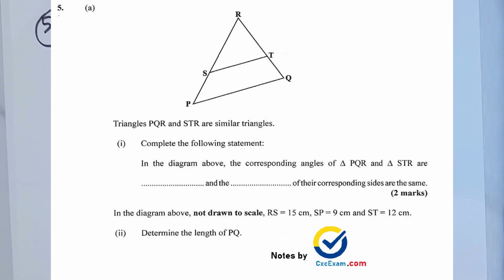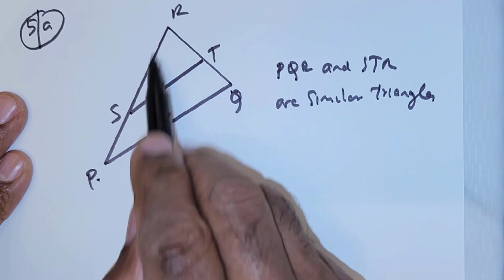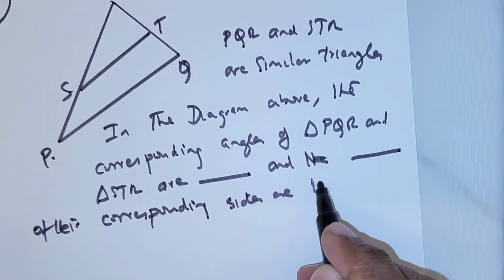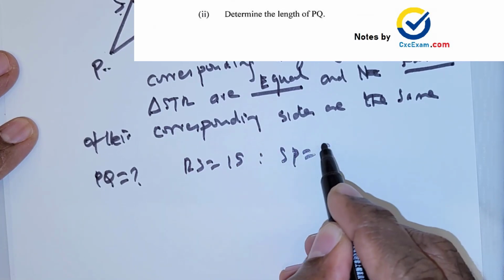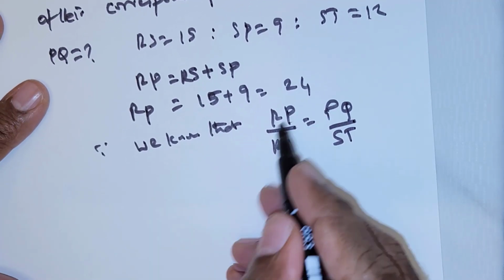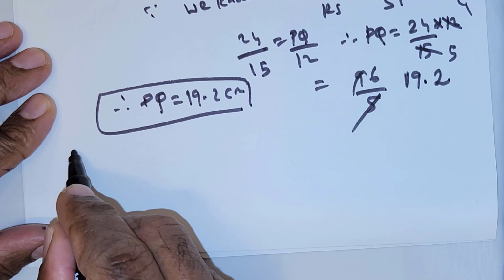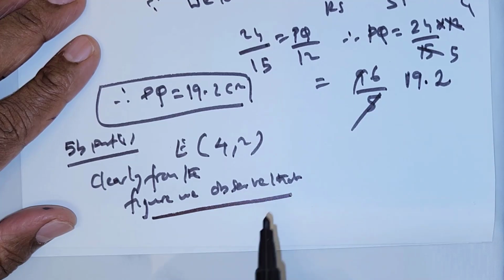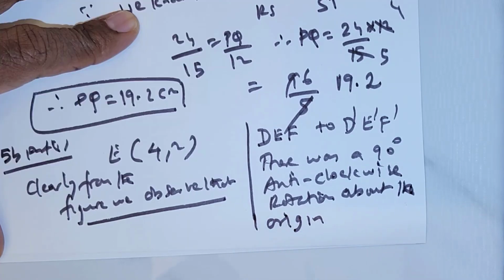Question 5 CXC 2017 | Math Paper | Run Through